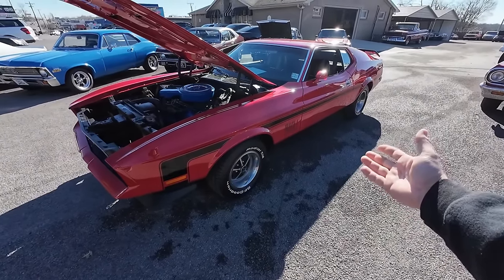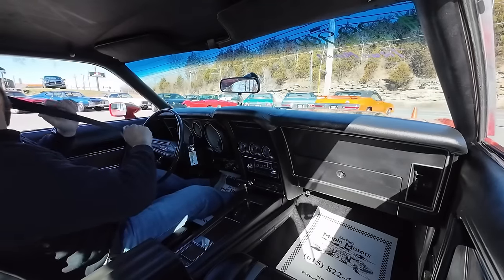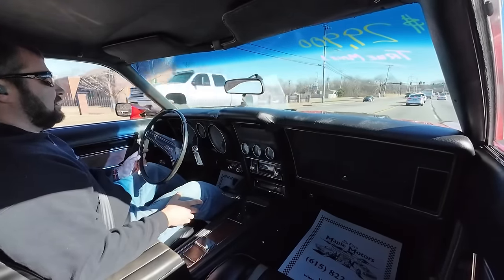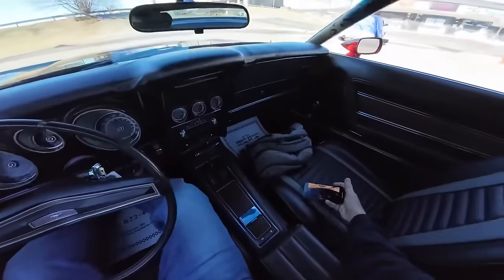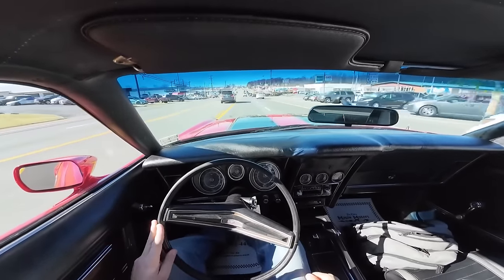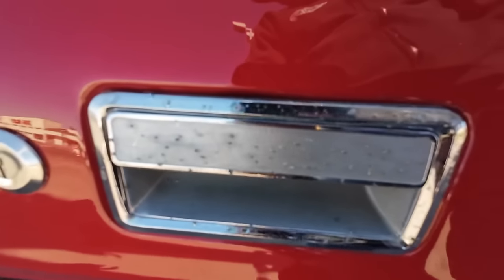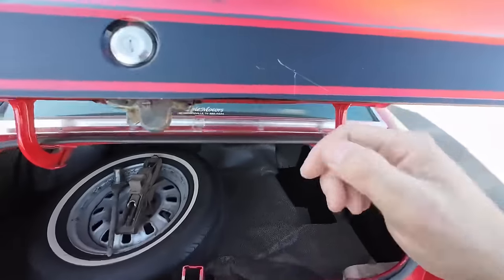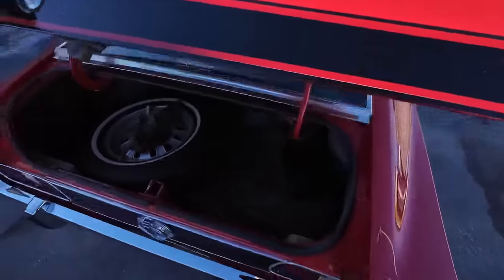Test Drive 1972 Ford Mustang Mach 1 Fastback SOLD $29,900 Maple Motors #2454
1972 Ford Mustang Mach 1 Fastback
Matching Numbers 302 V-8 engine, automatic transmission, power steering, power disc brakes, dual exhaust, bucket seats, console with floor shifter, factorty tach and gauges, dual snorkel hood, front and rear spoilers, 14" Magnum 500 wheels with BFG tires. Stock#2454 $29,900

Maplemotors.com

Web:  Maplemotors.com
 TN residents